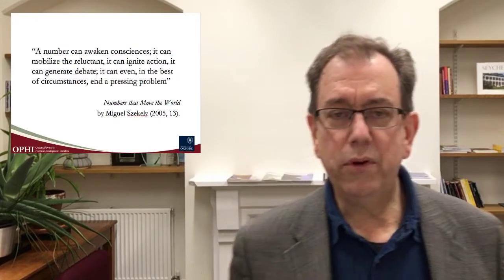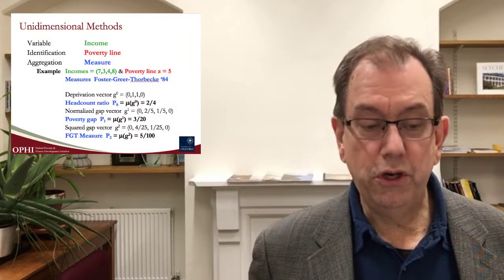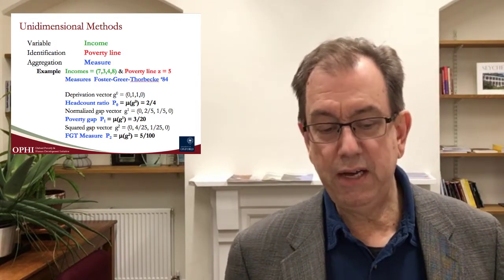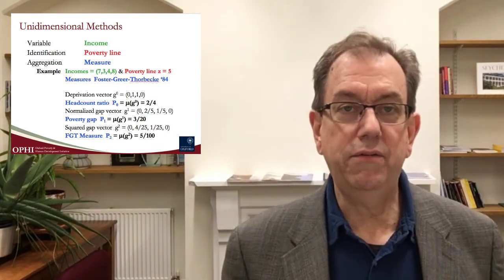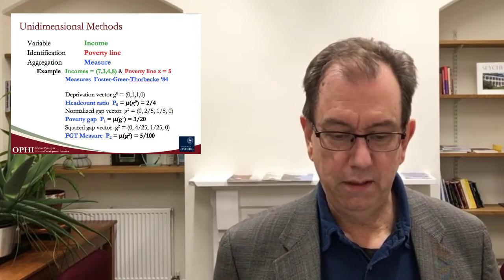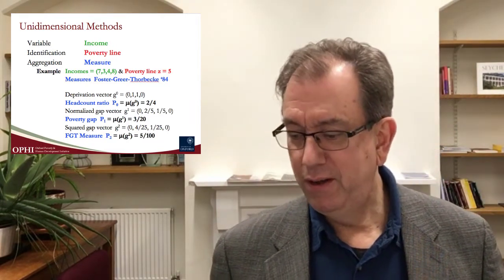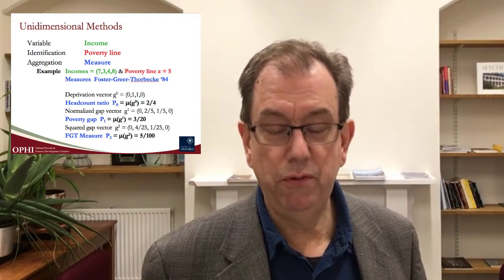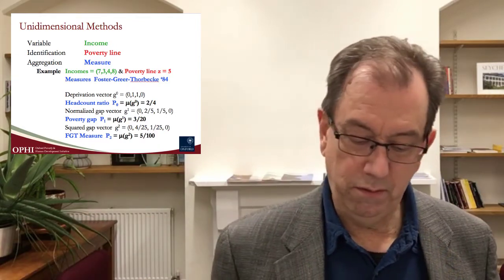James Foster “The Alkire Foster methodology” (Week 3 lecture)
In this lecture, James Foster, Professor of Economics and International Affairs at The Elliott School of International Affairs at The George Washington University, talks about the Alkire Foster methodology. He outlines the process of computing the MPI using the Alkire Foster methodology and describes its properties.

Dans cette conférence, James Foster, professeur d'économie et d'affaires internationales à l'Elliott School of International Affairs de l'Université George Washington, parle de la méthodologie Alkire Foster. Il expose le processus de calcul du MPI à l'aide de la méthodologie Alkire Foster et décrit ses propriétés.

En esta conferencia, James Foster, profesor de Economía y Asuntos Internacionales en la Escuela Elliott de Asuntos Internacionales de la Universidad George Washington, habla de la metodología Alkire Foster. Expone el proceso de cálculo del IPM mediante la metodología de Alkire Foster y describe sus propiedades.

В этой лекции Джеймс Фостер, профессор экономики и международных отношений Школы международных отношений Эллиотта в Университете Джорджа Вашингтона, рассказывает о методологии Алкайер-Фостера. Он описывает процесс вычисления ИМБ с использованием методологии Алкайер-Фостера, а также свойства этой методологии.